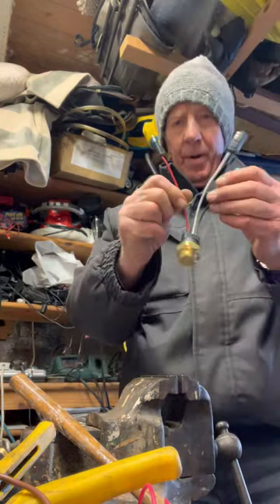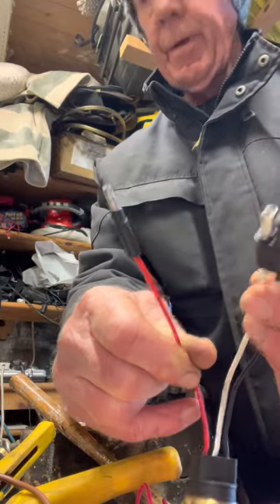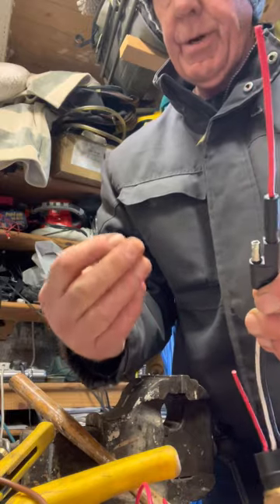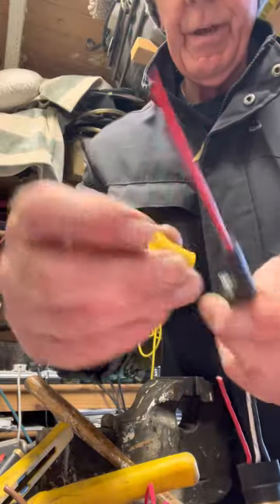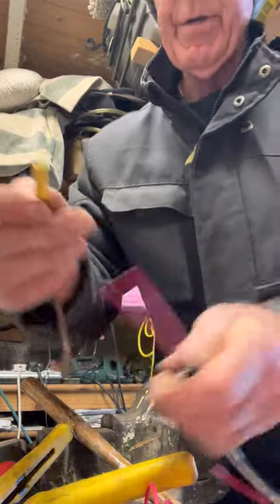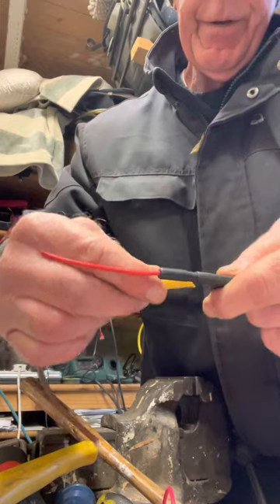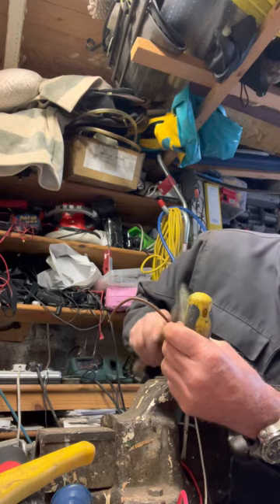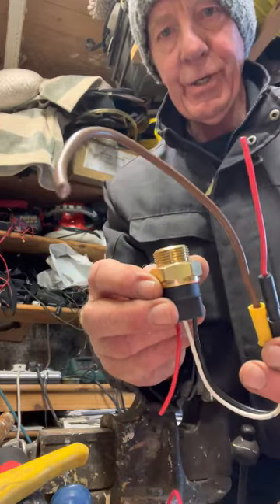Talbot Express radiator fan switch wiring. Tips and Tricks.